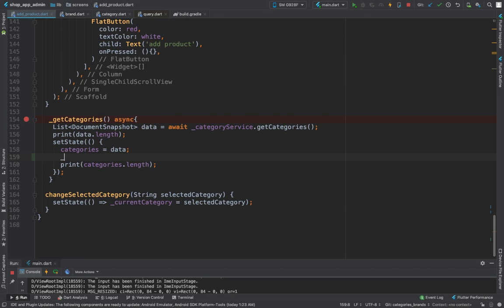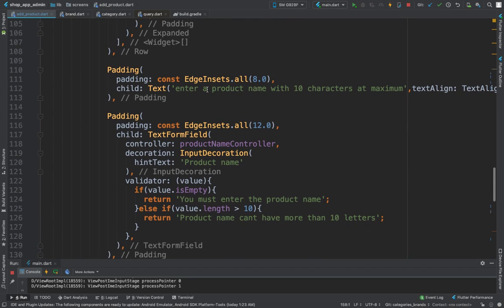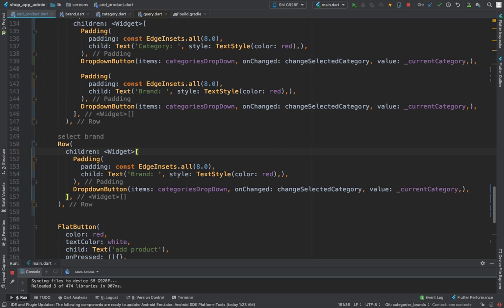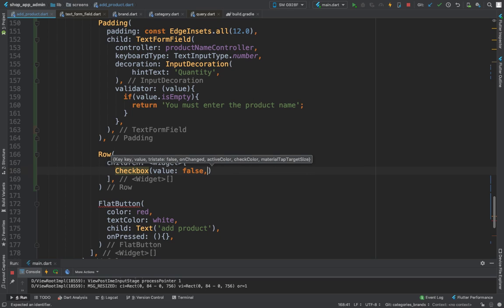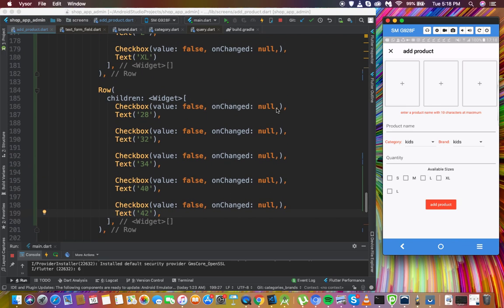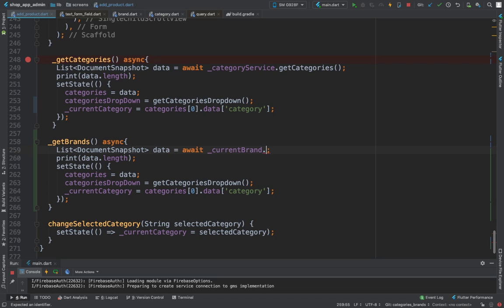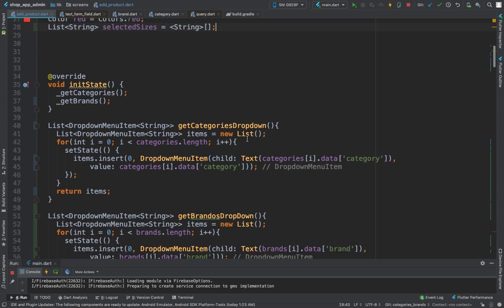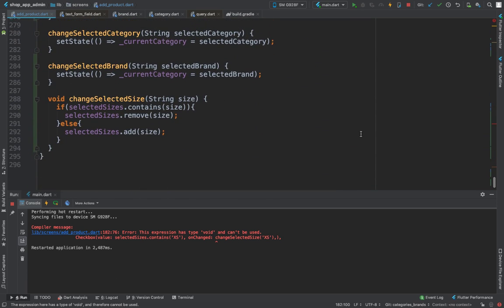37. Product Details Admin side (flutter e-commerce)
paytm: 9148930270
ADMIN SIDE APP CODE